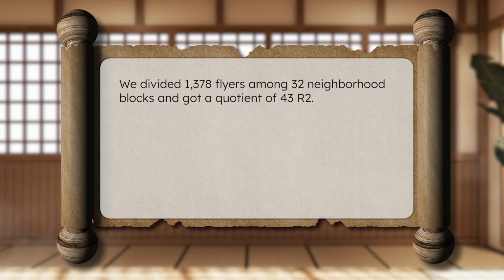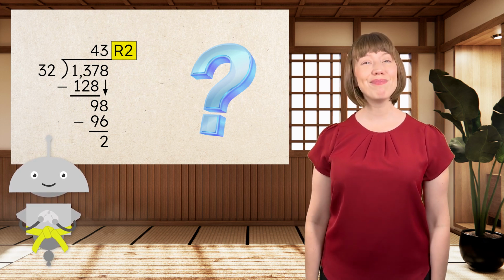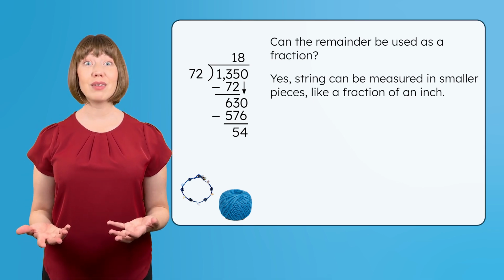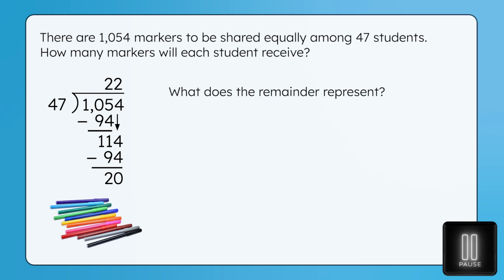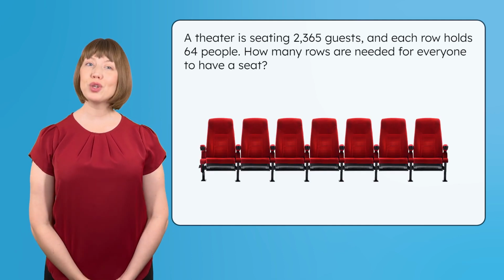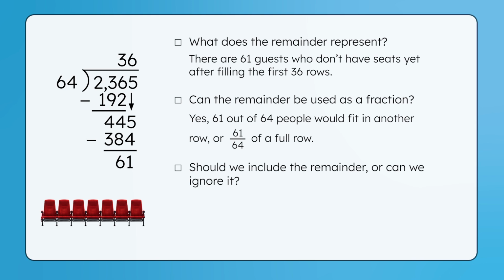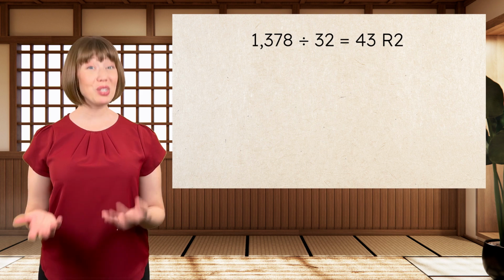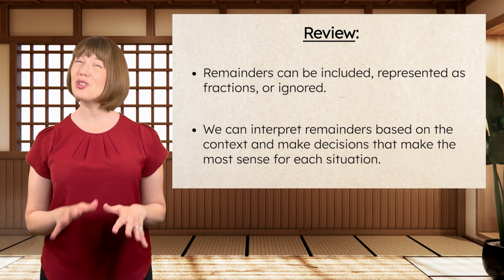Long Division With Multidigit Divisors: Part 2 - Interpret Remainders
Review how to interpret remainders in division word problems! In this fifth-grade math lesson, students will explore how remainders can affect the meaning of a solution based on the context. They’ll practice deciding whether to ignore, round, share, or keep the remainder depending on real-world situations.

This is video 2 of 2 for the lesson "Long Division With Multidigit Divisors."

This lesson is from Miacademy’s Math: Level F course.